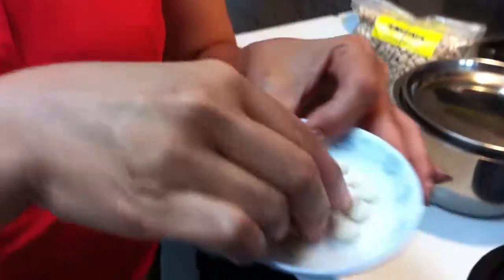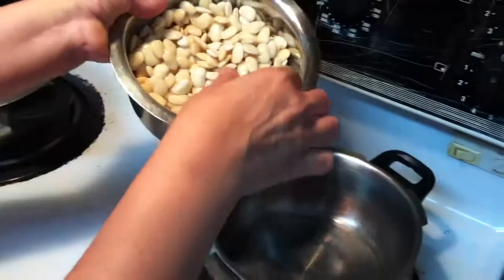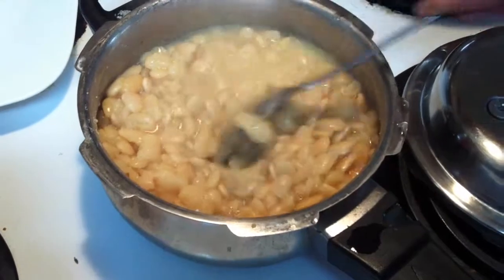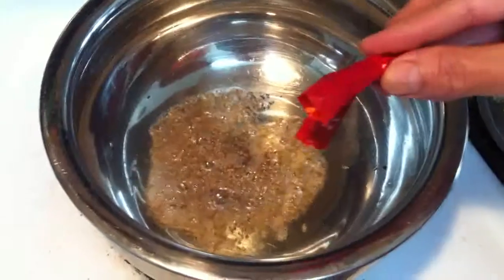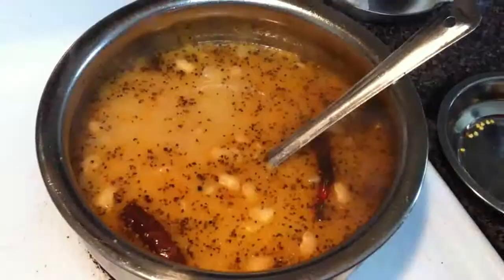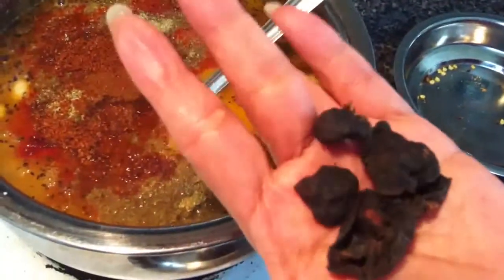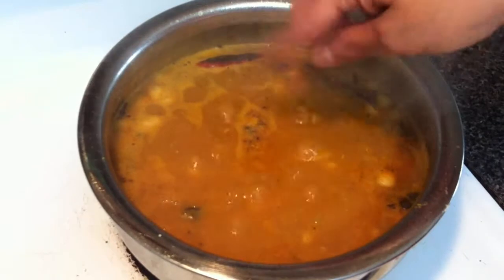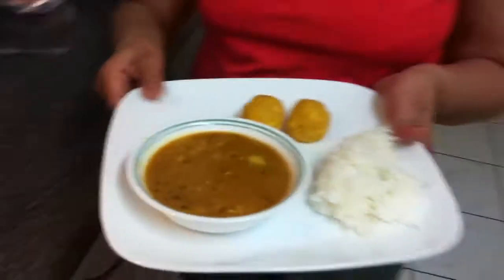Vaal / Lima Beans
Ingredients for Vaal / Lima Beans:

1 cup small Lima beans / Val (soak overnight and cook in pressure cooker for 4 whistles)
2 tbsp oil
1 tsp Mustard seeds
1 tsp Carom seeds / Ajwain
1 tsp Asafoetida / Hing
1 whole dry red chilli
2-3 cloves / laving
1 tsp Turmeric
1 tsp Red chilli powder
1 ½ tsp Coriander powder / dhaniya powder
1 tsp Garam masala
1 tsp Methi masala
Salt according to taste
2-3 cocum
Medium piece of Jaggery/ gud